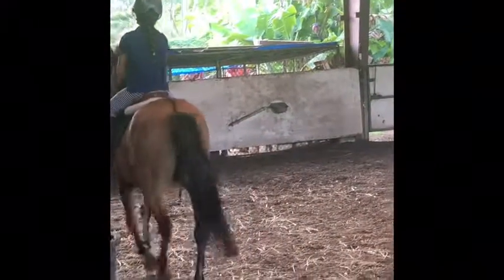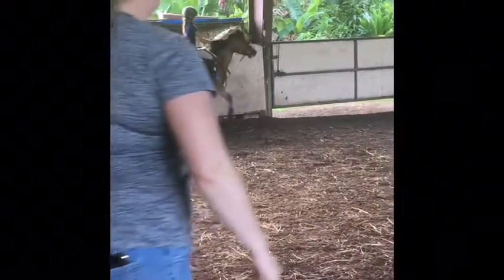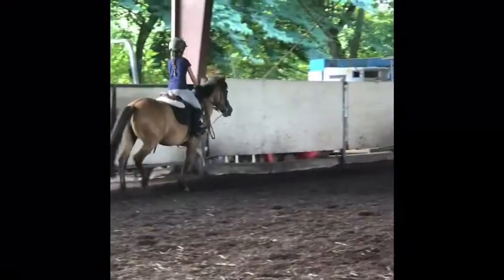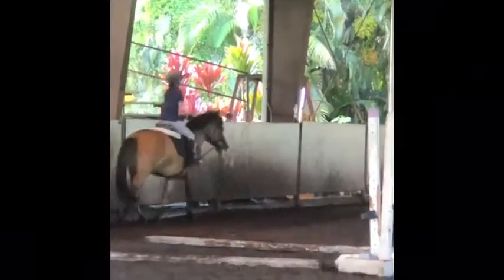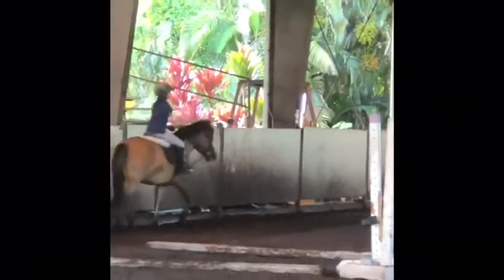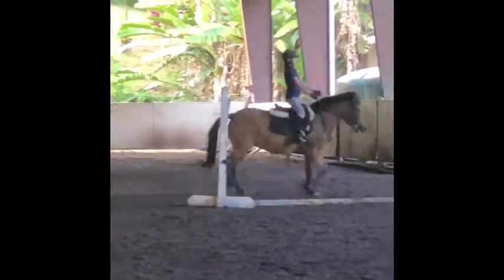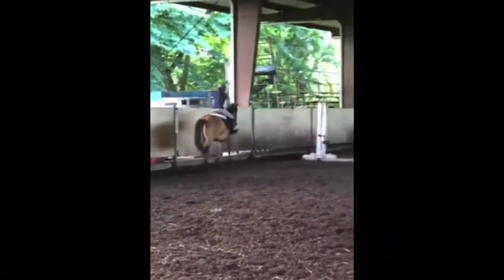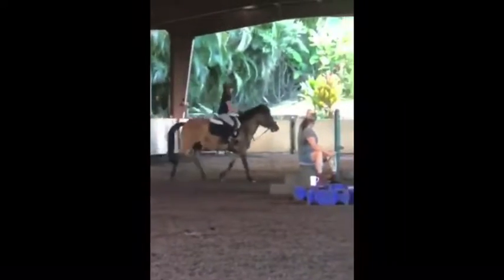Scenes of my horse lesson (with the help of IMovie)